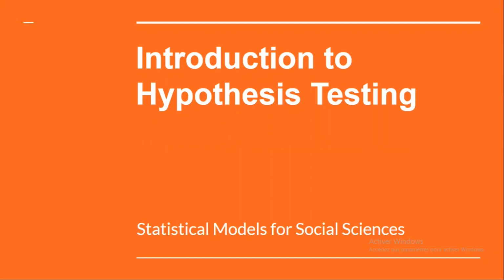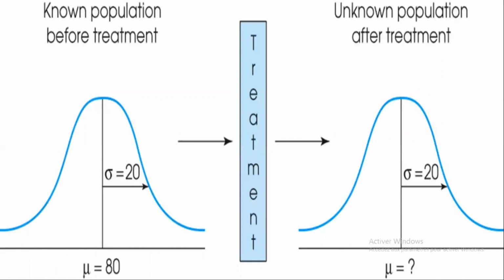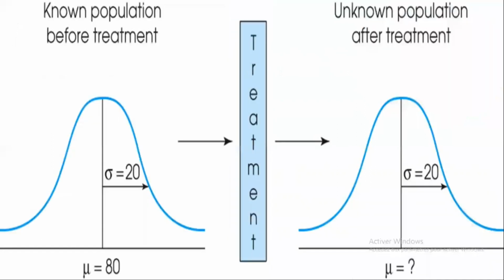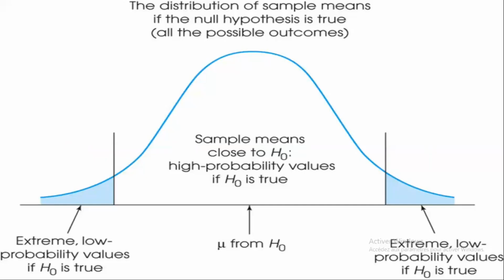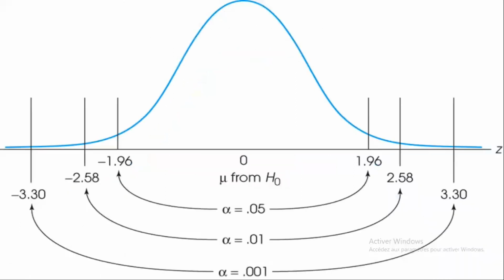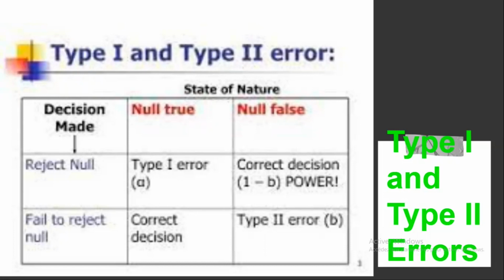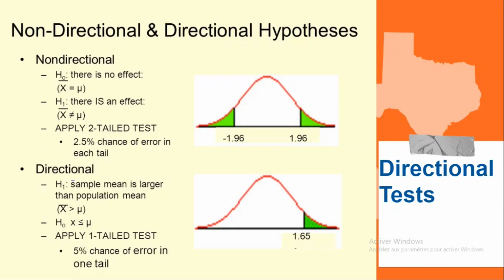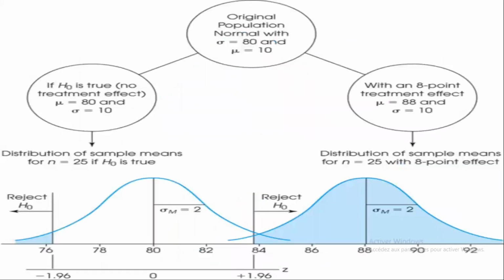Understand hypothesis testing